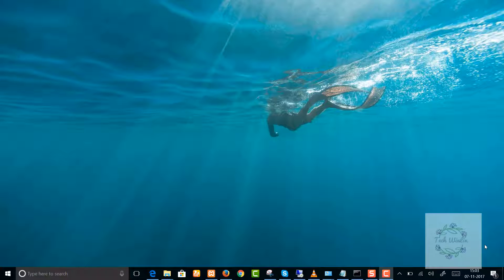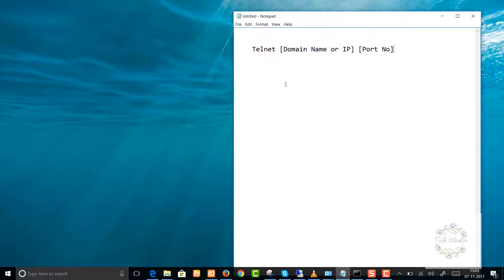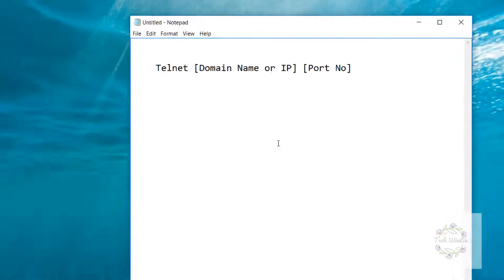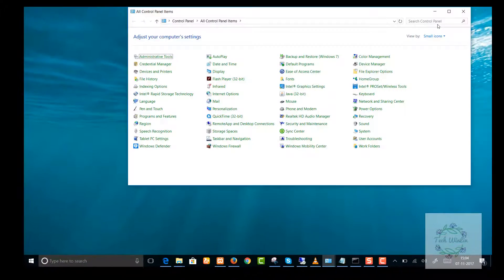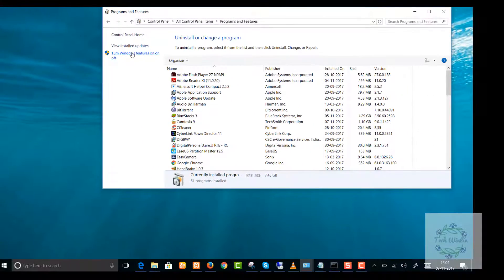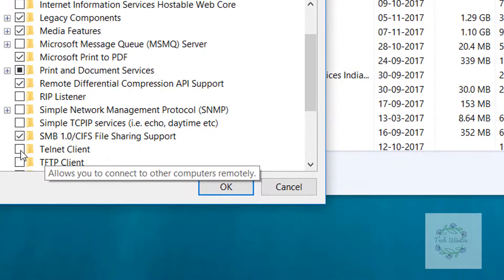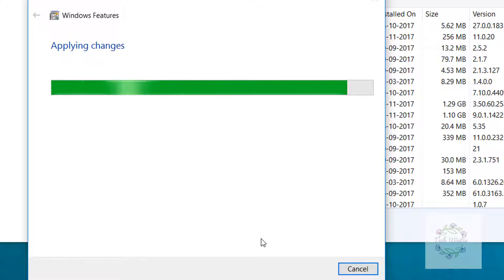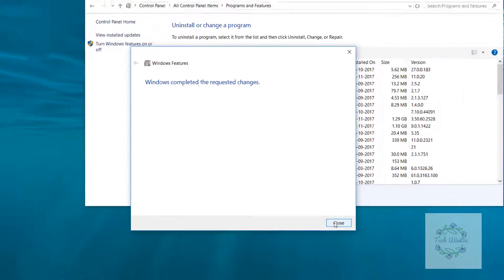How to Check if port is open or not in windows 10 home?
Tech WinLin,The Technical supporter for windows and Linux operating systems.This video describe how to check Check if port is open or not  in windows 10 home.